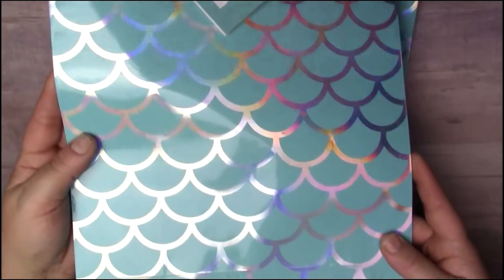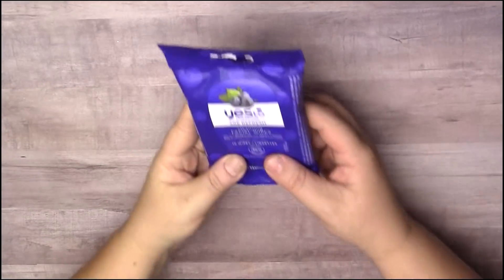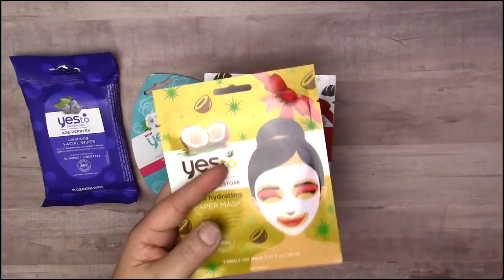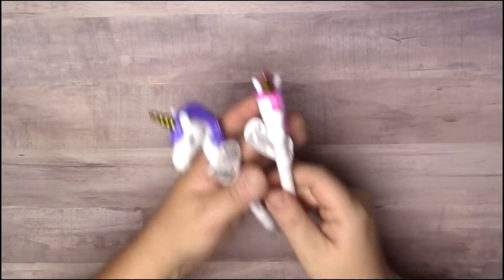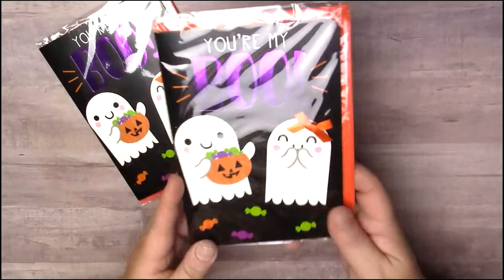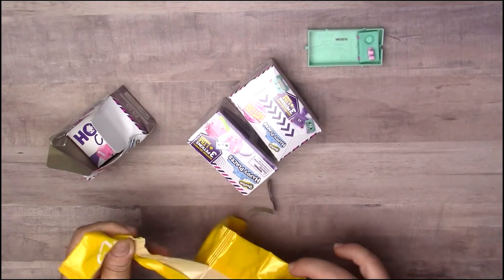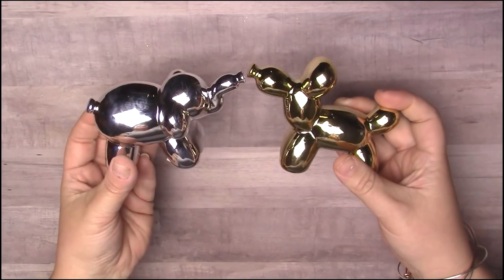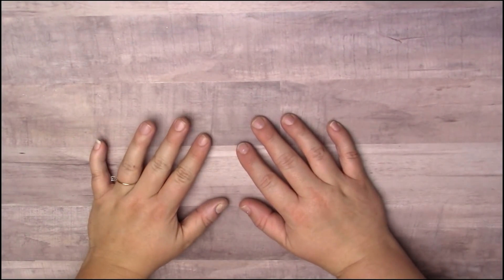Dollar Tree Haul Short and Sweet!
For today's video I am sharing a little Dollar Tree Haul.